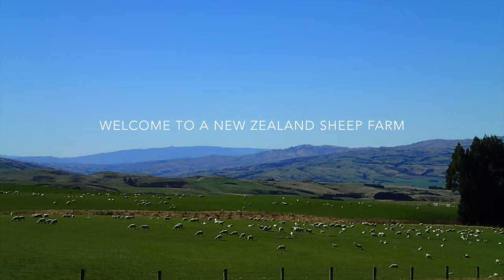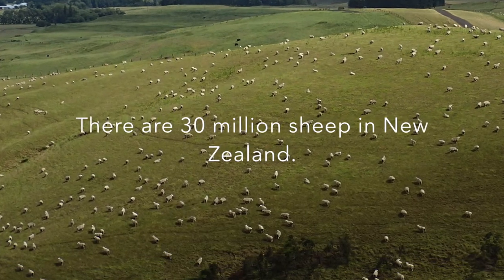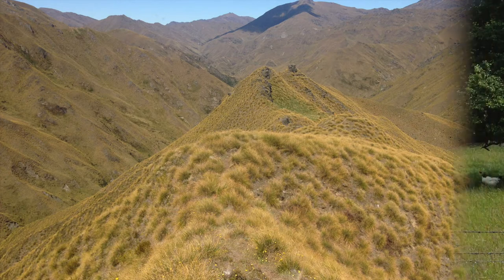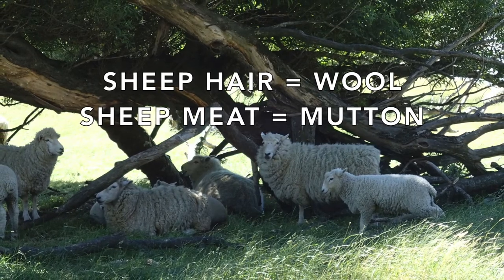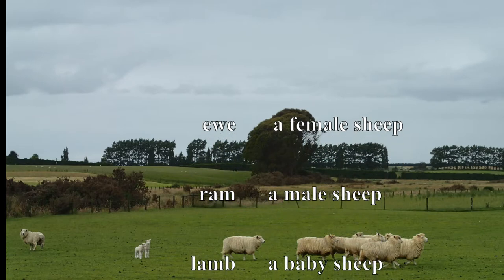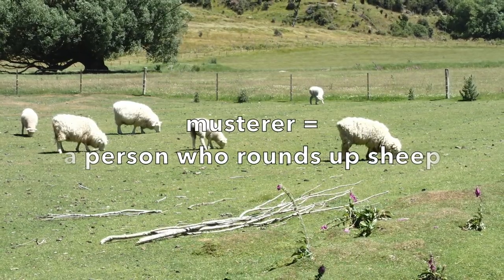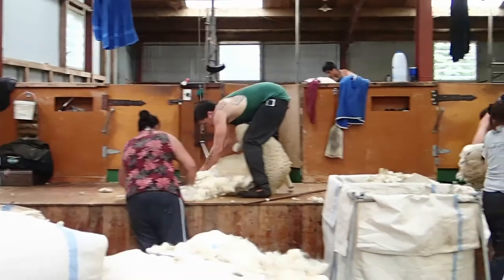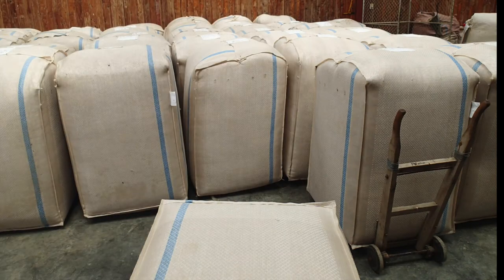New Zealand farm and vocabulary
This video intended for ESL students allows you to take a tour of a New Zealand sheep farm and learn some new English vocabulary as you watch!